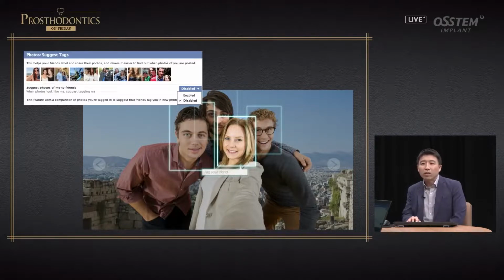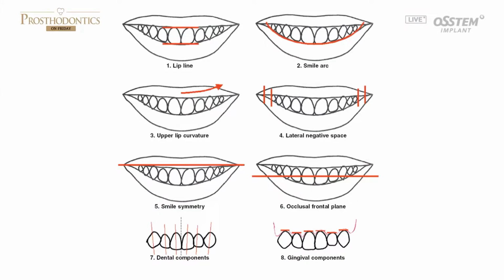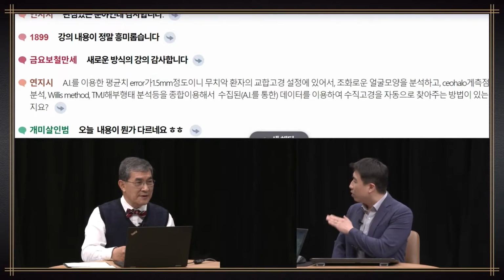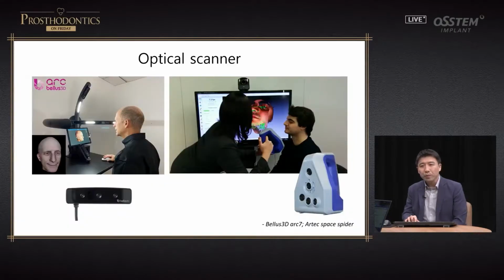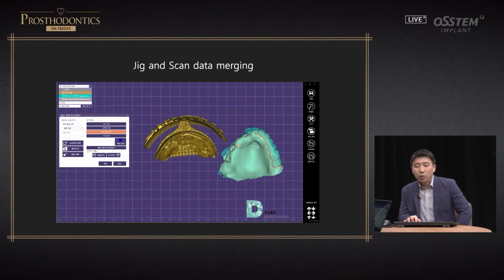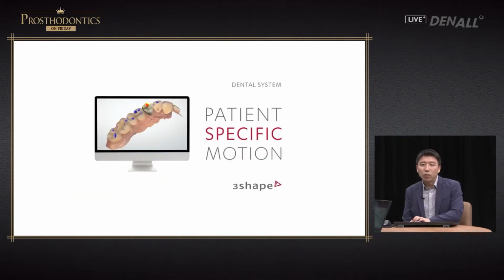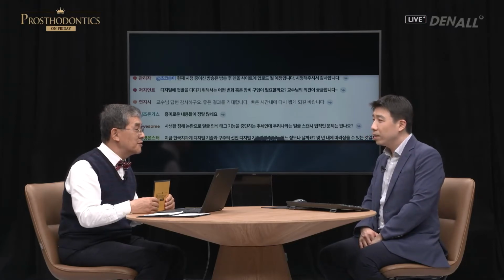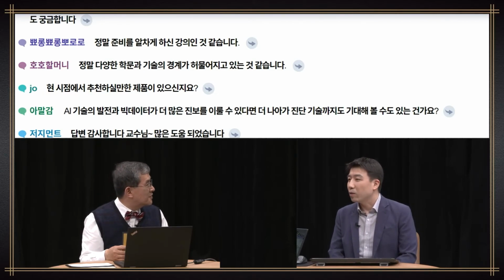[PROSTHODONTICS] Clinical Application of Facial Scan Data: Present and Future